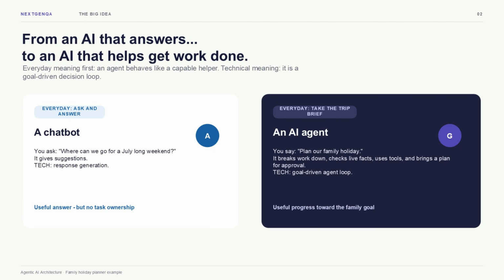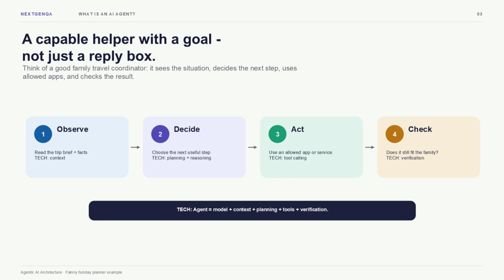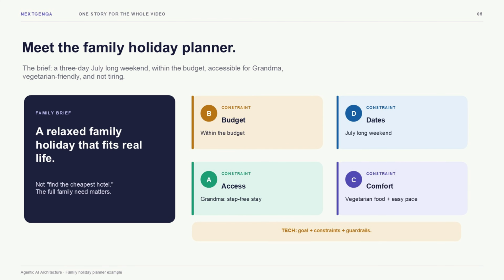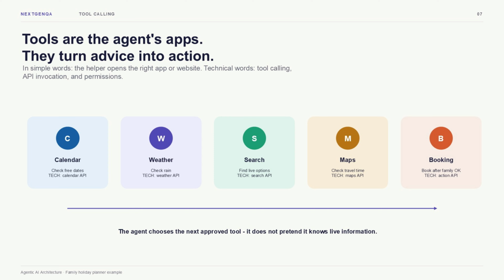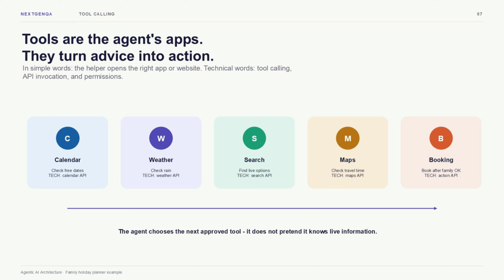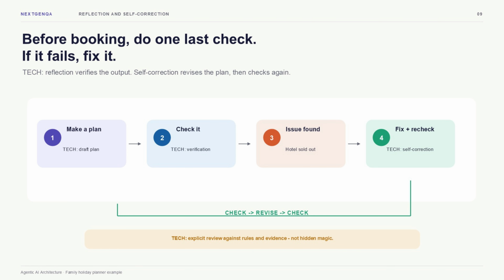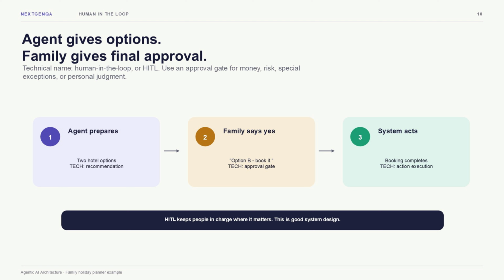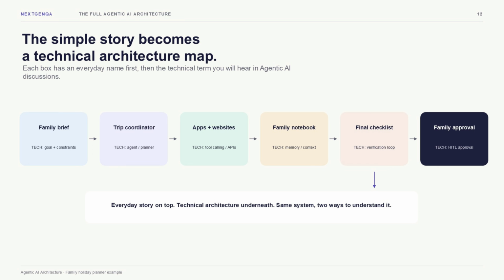Agentic AI Architecture Explained with simplest example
Agentic AI Architecture doesn’t have to be complicated.
In this beginner-friendly video, I explain Agentic AI architecture in the simplest possible way—using a familiar example: a family planning a holiday.
You’ll learn how an AI agent understands a goal, creates a plan, uses tools, remembers useful information, checks its work, corrects mistakes, and asks for human approval before taking important actions.
Topics covered:
✅ AI agent vs chatbot
✅ Goal-driven agent loop
✅ Context, planning and reasoning
✅ Task decomposition
✅ Tool calling and APIs
✅ Short-term and long-term memory
✅ Reflection, verification and self-correction
✅ Human-in-the-loop (HITL)
✅ Single-agent vs multi-agent systems
✅ Orchestrators, constraints and guardrails
By the end, you’ll understand the complete architecture through one simple mental model:
Goal → Plan → Tools → Check → Human Approval